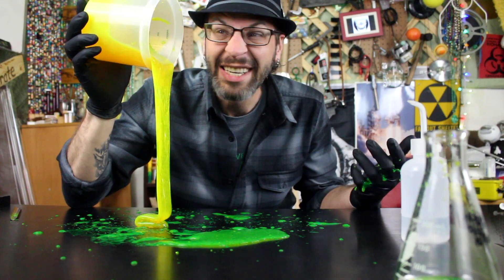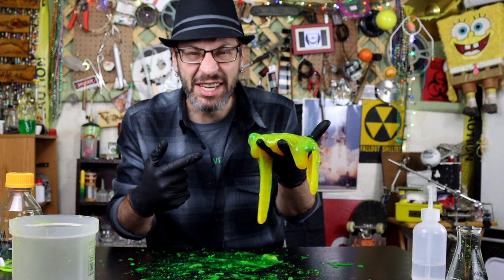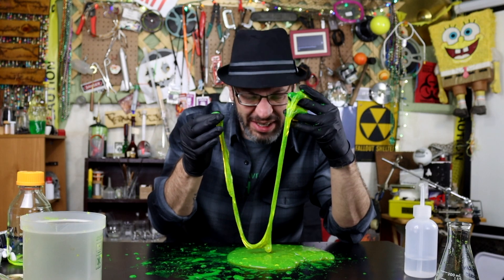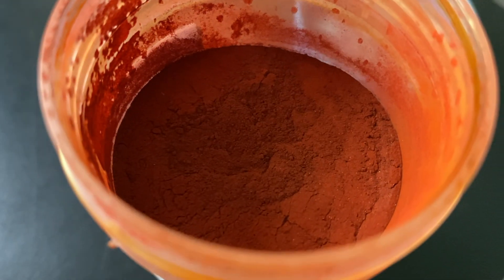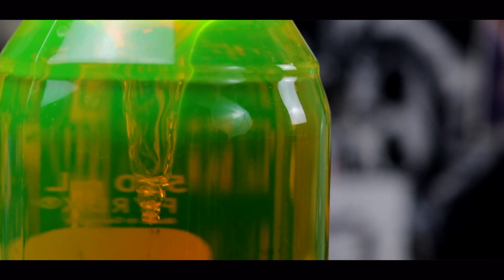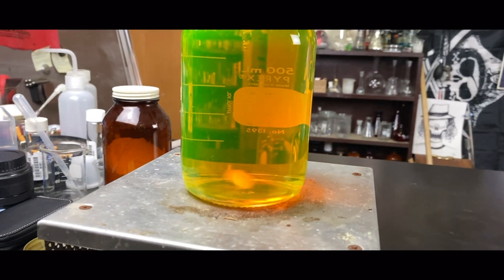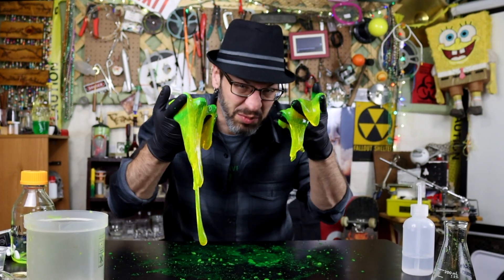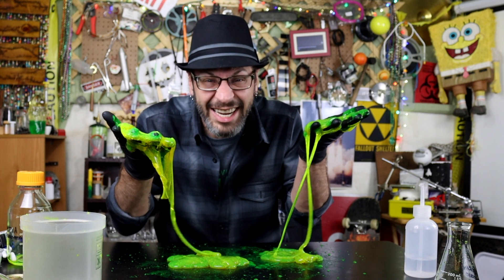FluoroSlime! A simple fluorescent slime recipe with polyvinyl alcohol, borax and fluorescein!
How do you take slime to the next level? Make it FLUORESCENT! I made borax and pva slime (pva is polyvinyl alcohol) with fluorescein to give it that amazing green ooze look. Dissolving the borax and polyvinyl alcohol into solutions containing fluorescein made for a simple fluorescent slime, sometimes known as "vampire slime." If you are looking for a DIY slime recipe without the fluorescence, this recipe is good to be made in plain water instead of the fluorescein solution. Hope you enjoy and be sure to let me know if you enjoyed the fluorescent Borax and PVA slime recipe! *Sorry I misspelled "fluorescein" as "fluoroscein" in the video! Oops!